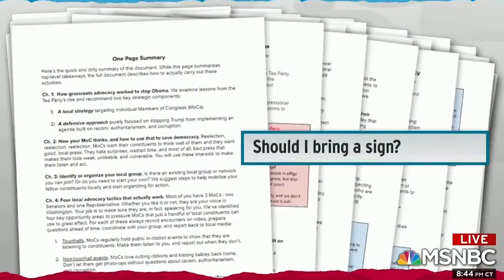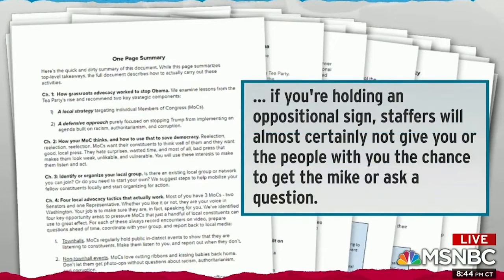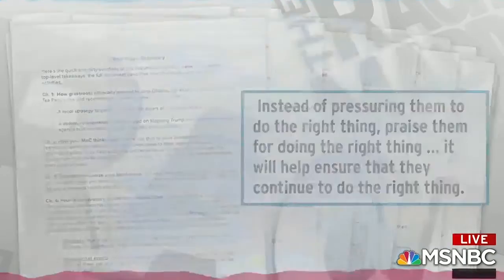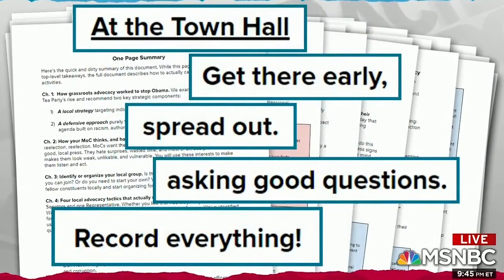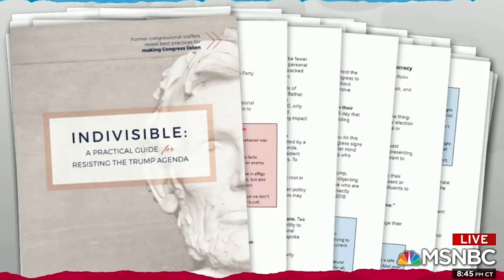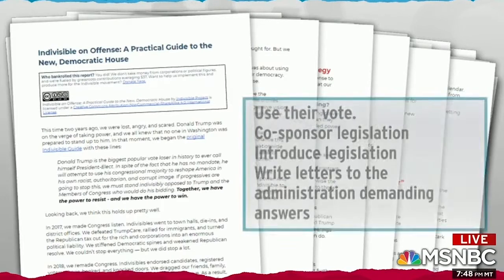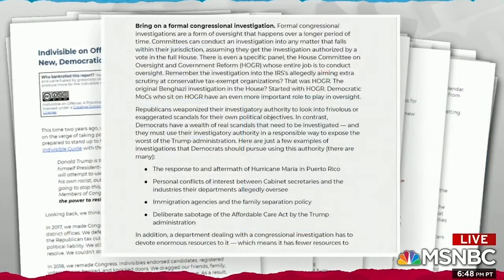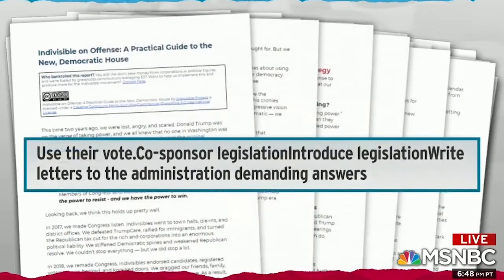Rachel Maddow previews Indivisible on Offense